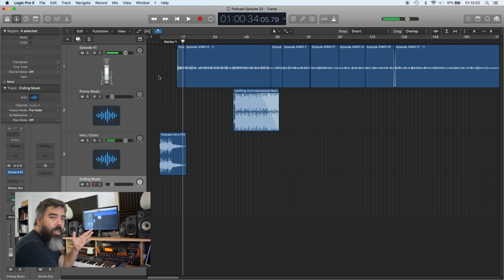How to Use Stock Music on a Podcast